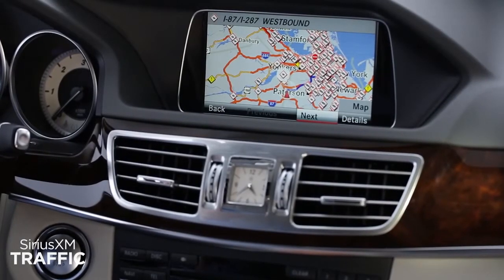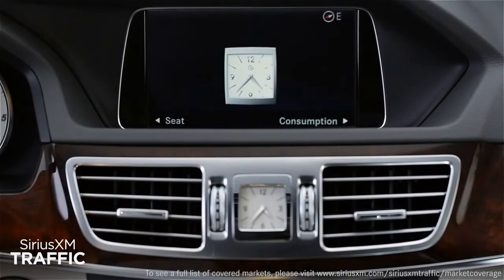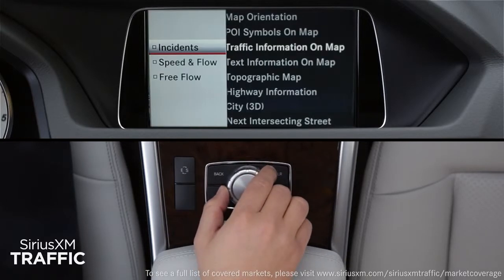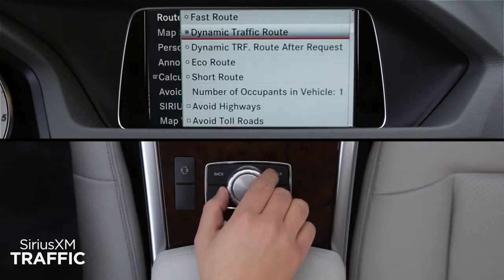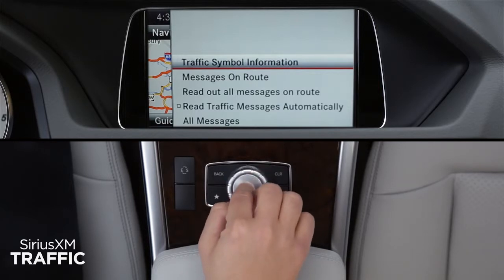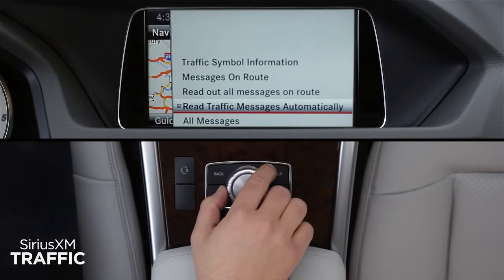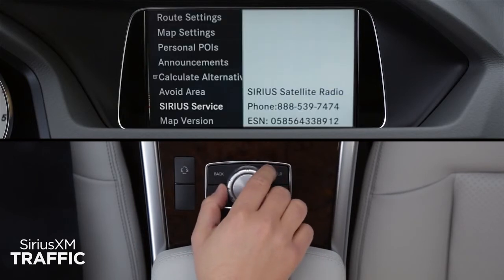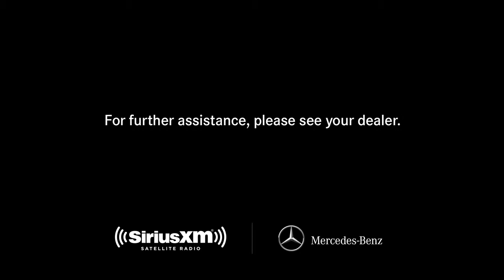SiriusXM Traffic Mercedes Benz Satellite Radio